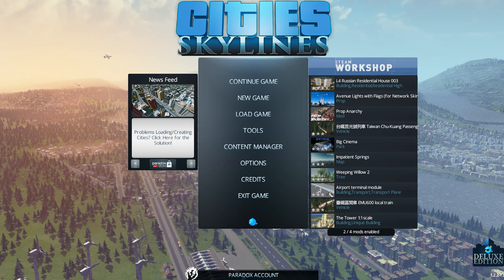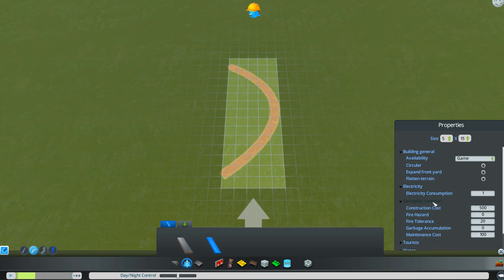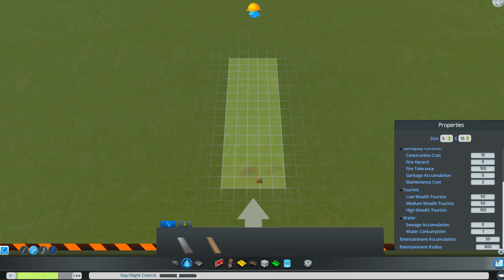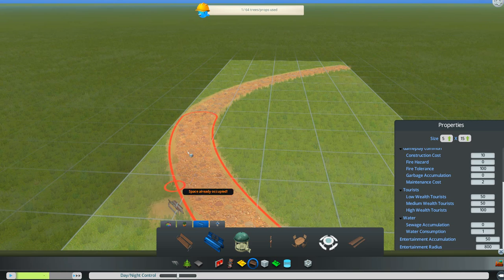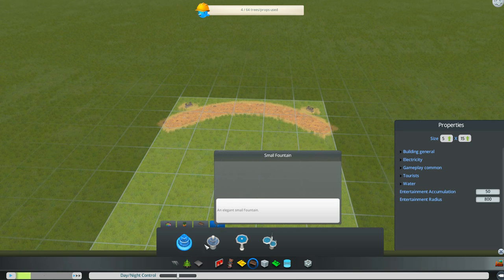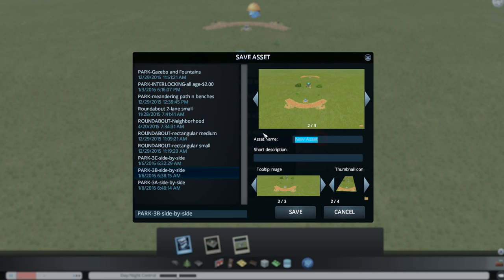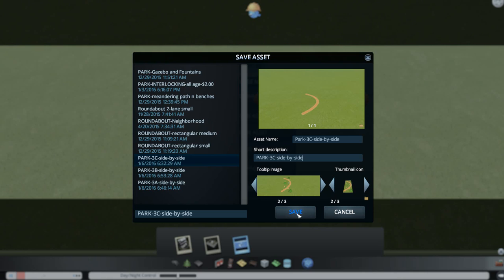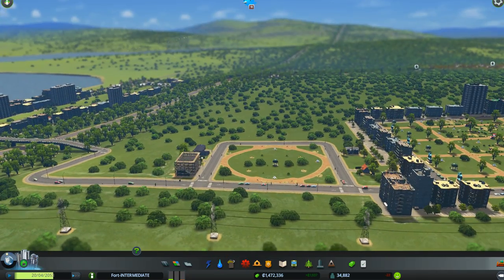Cities: Skylines HeightMapped 25-Tile Intermed Series EP#47-ASSET EDITOR a PARK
Remember, change Viewing Resolution to 480p or more and FULL SCREEN. One TAG-N-FOLLOW and lots of Scrambling in this episode.  Click on SHOW MORE below for full details on what’s in this episode (and the PLAYLIST URL  for this series – WATCH IT FROM THE BEGINNING - and the BEGINNER’s SERIES before it).WHAT HAPPENS IN THIS EPISODE:  GREAT CREATIVE FUN in this game. I show you how I made those cheap but pretty parks I've been putting in all over the city.  I create an interlockable, 3-part park with a round walkway, which I will, in future episodes start calling a MEDALLION PARK, then put it in our city.  Lots of fun.

PLAYLIST for this series (Get the full experience)
PLAYLIST for the RIVERDANCE hard-mode series for Cities: Skylines for Beginners Tutorial Series (If I don't go into detail enough on anything in this series.)